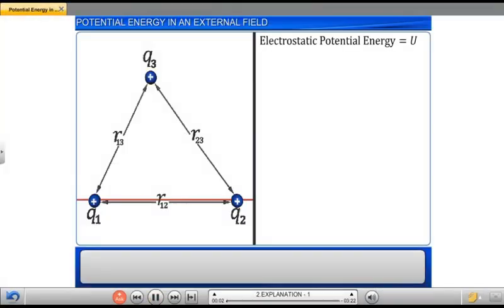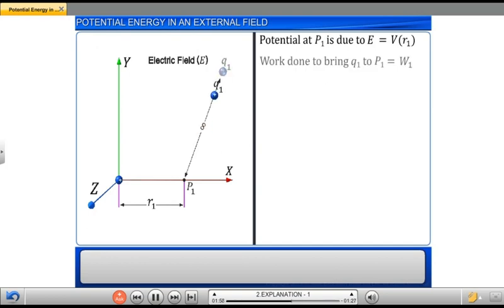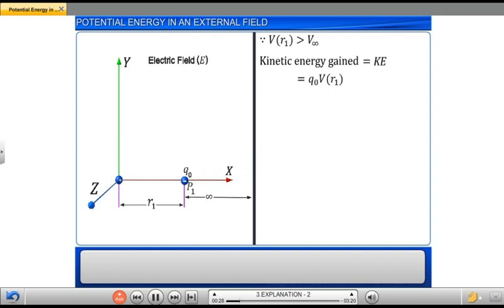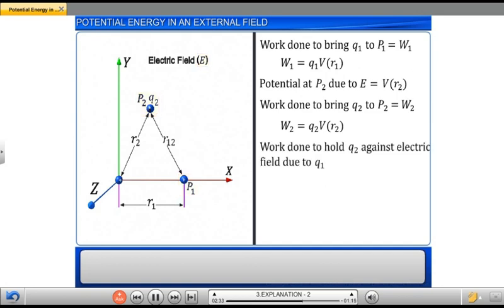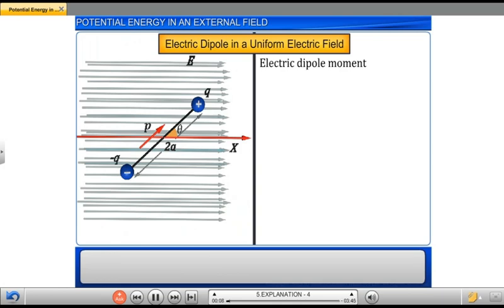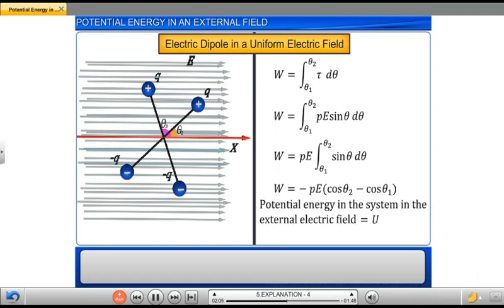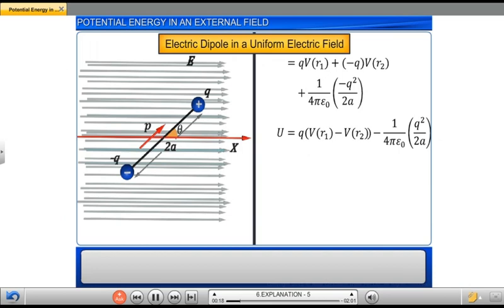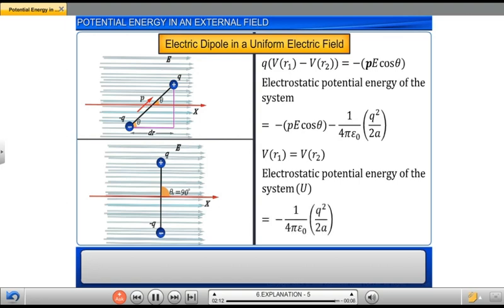Potential Energy In An External Field | Physics | Class 12th | CBSE | JEE | NEET | NCERT ePathshala